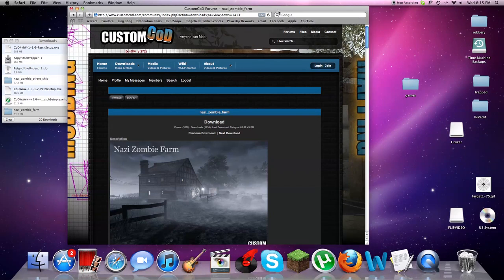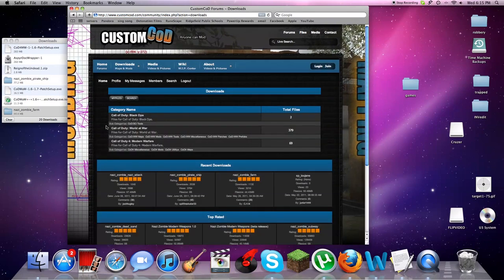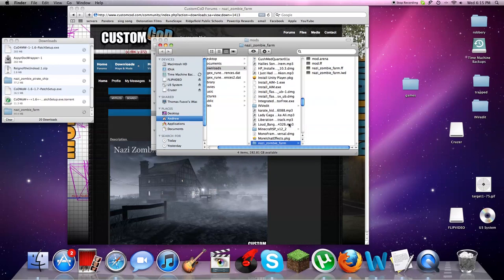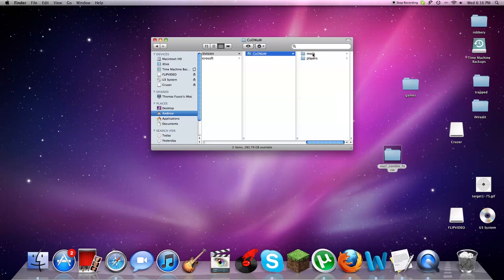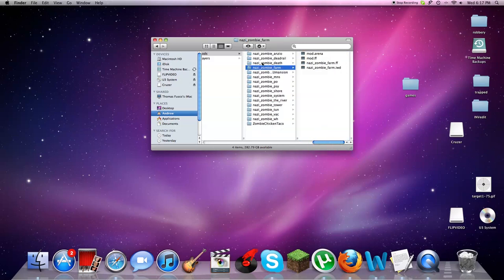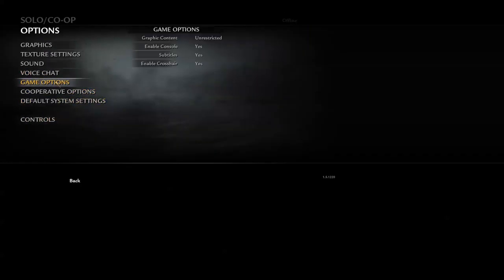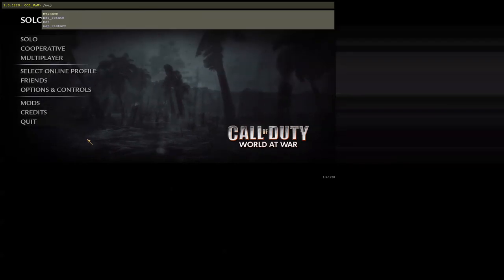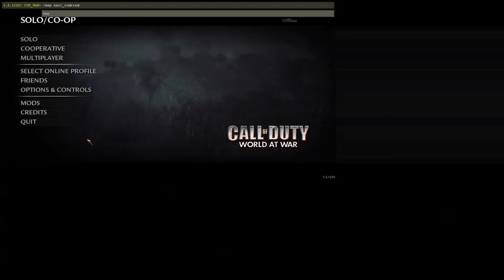How to download custom zombie maps for MAC!!!